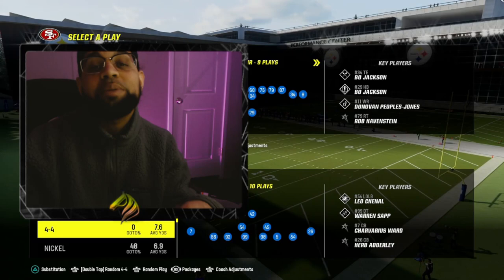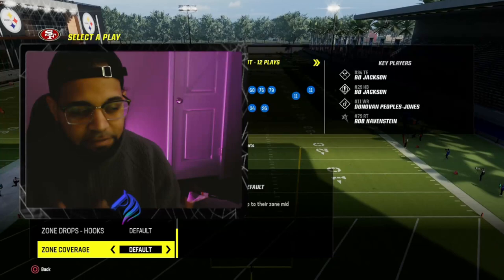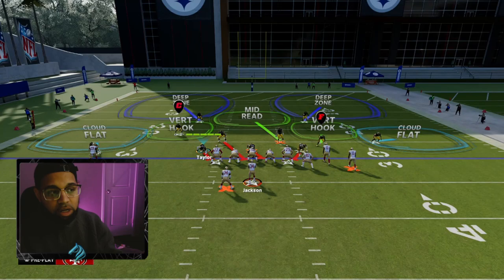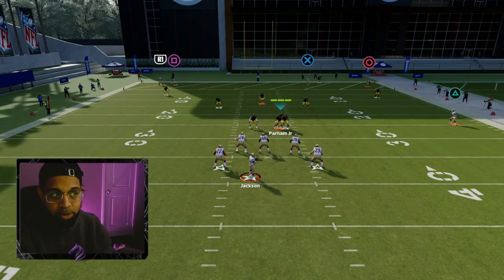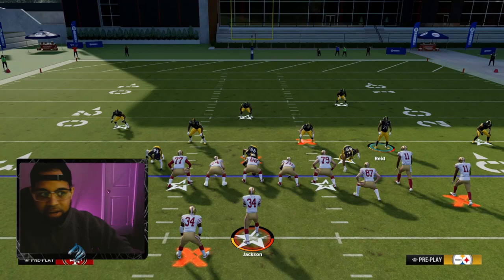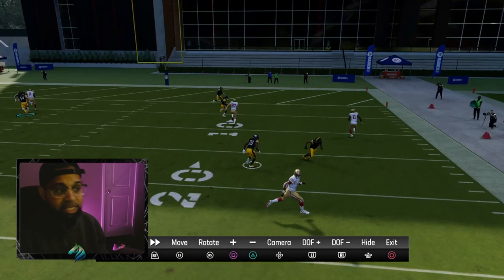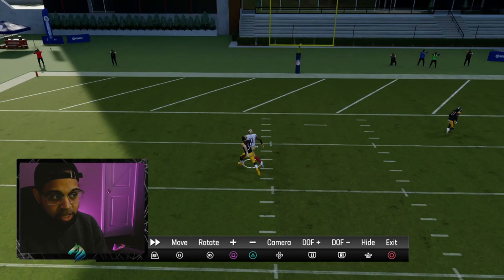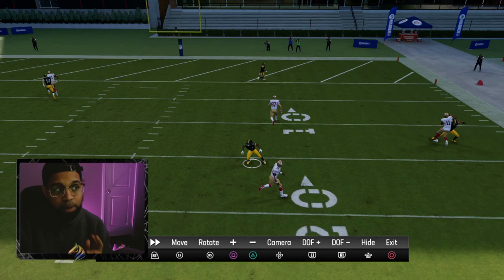THE BEST ADJUSTMENT IN MADDEN FOR DEFENSE! LOCKDOWN EVERYTHING!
Hybrid Adjustment! Play lockdown defense using this adjustment!